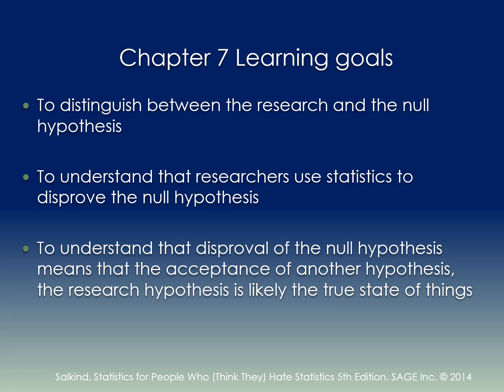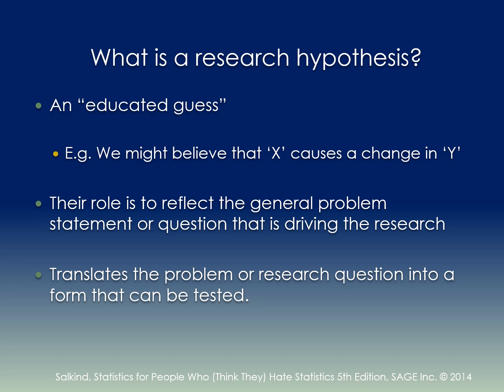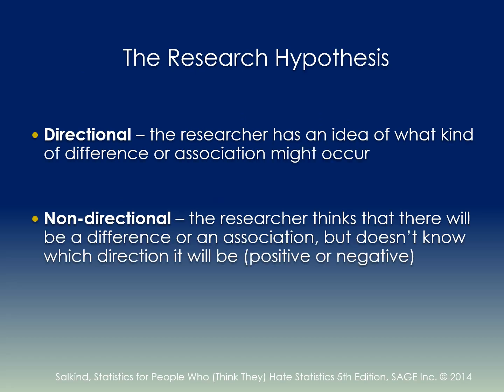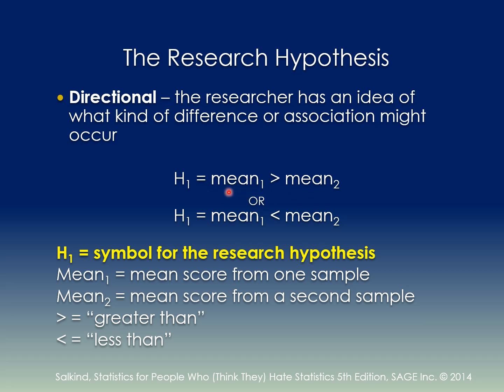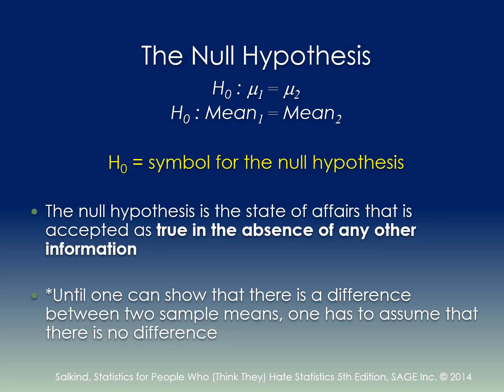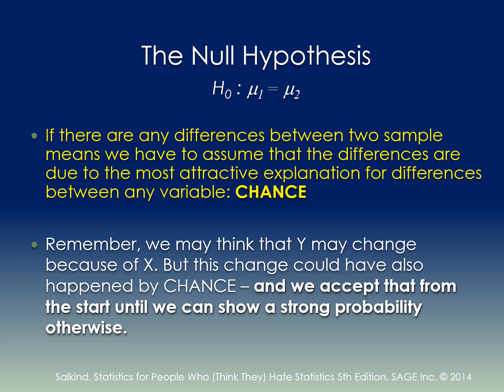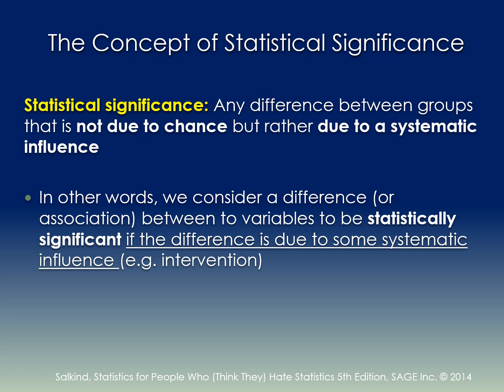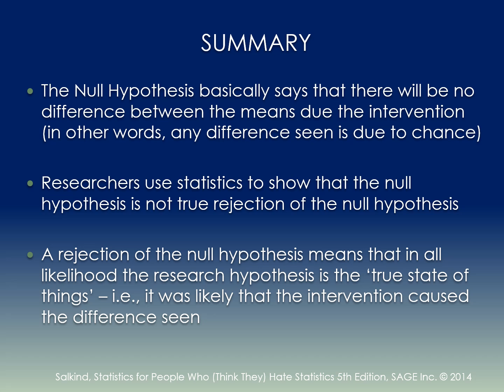Research and Null Hypothesis